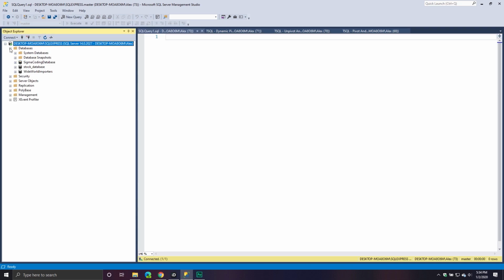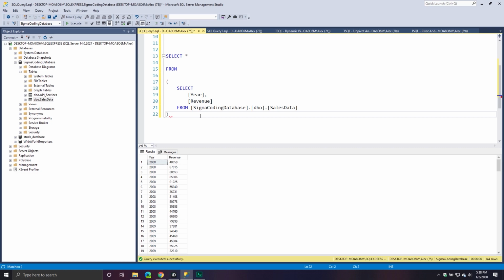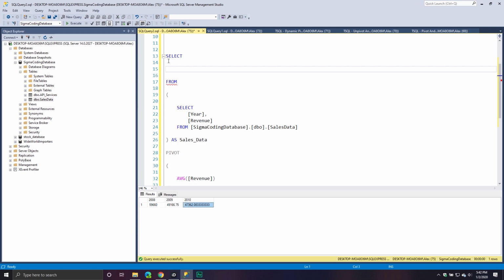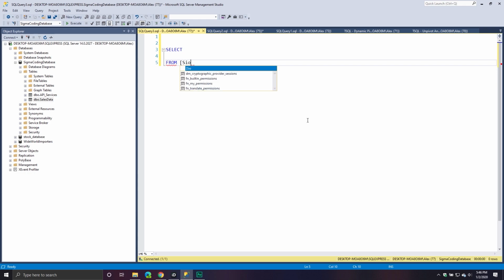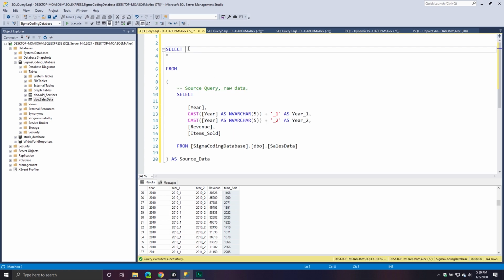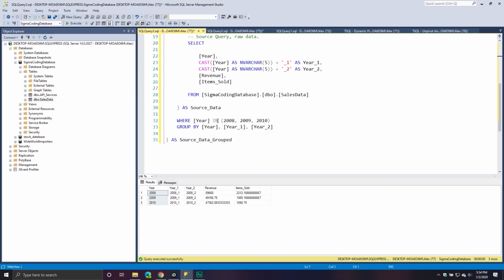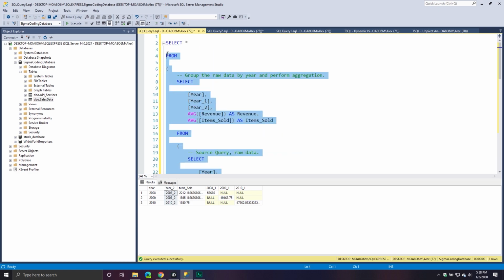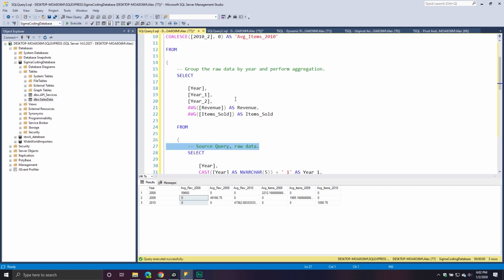Using Pivot in TSQL | Pt. 1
Often we have data that needs to be transformed so that certain row values become column headers. With the Pivot function, this process is made very easy inside of TSQL. In this video, we introduce the topic of Pivot and explore a simple example and also how to Pivot multiple columns.